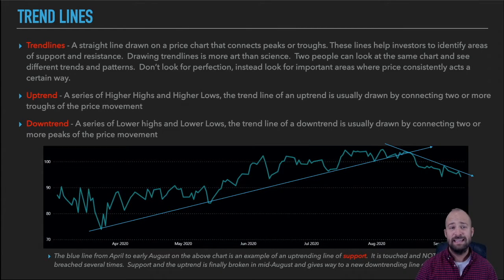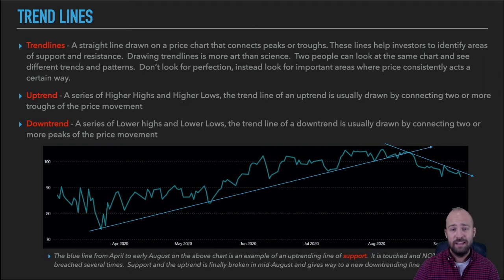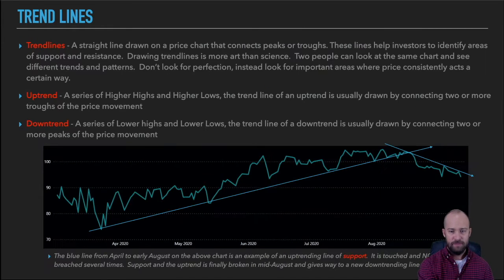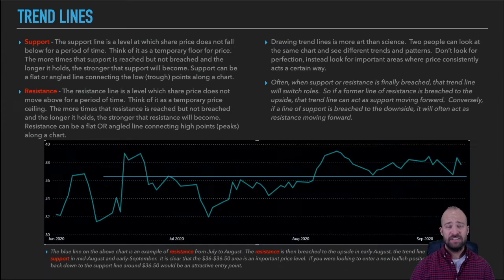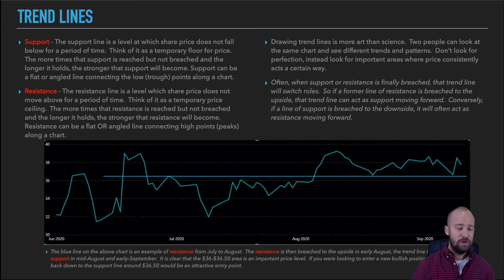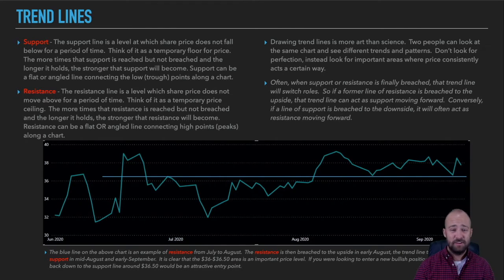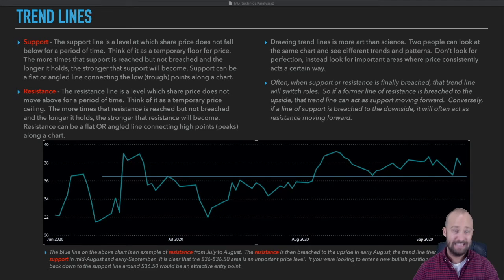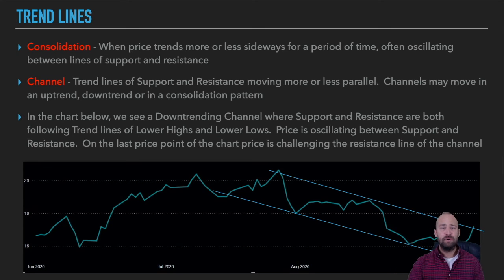Price Trends in Technical Analysis | Market Barometrix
Learn about price trends in technical analysis in this installment of the Market Barometrix Technical Analysis Crash Course.

Neil discusses the concepts of price trends, support, resistance, consolidations and channels. Understanding the price trend helps traders and investors identify attractive entry and exit points as well as the overall health of an underlying security.

00:00 - Intro
00:40 - What is a trendline?
01:00 - Uptrend
01:45 - Downtrend
02:15 - Support
03:40 - Resistance
06:20 - Channels
06:40 - Consolidation
07:35 - Recap